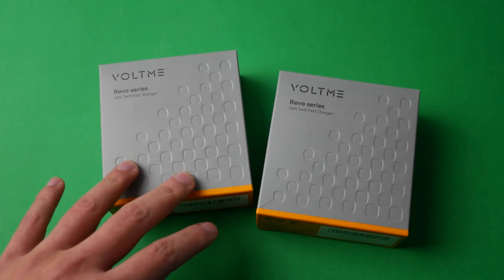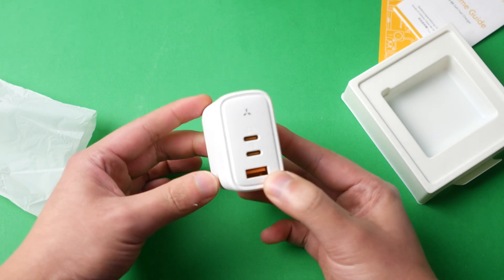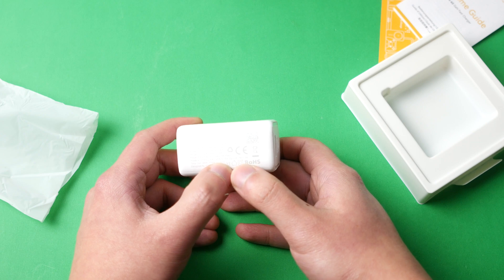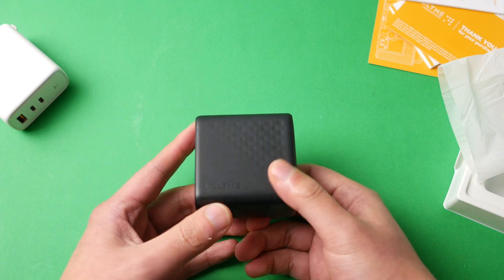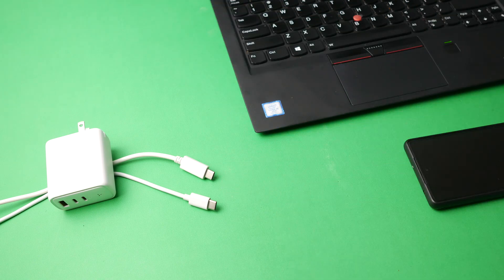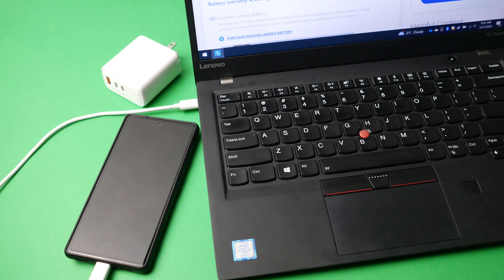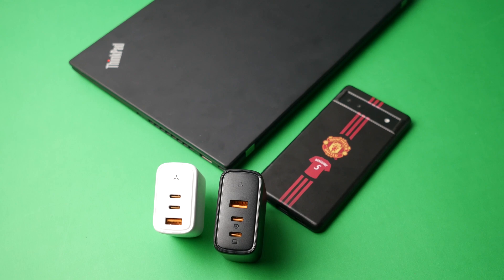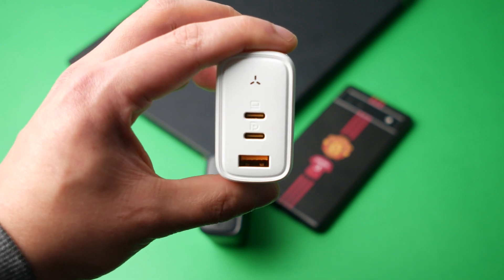$65 100W GAN Fast Charger? From Voltme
This fast charger from Voltme is 100W capable and is only $65!!!
100W Charger
65W Charger